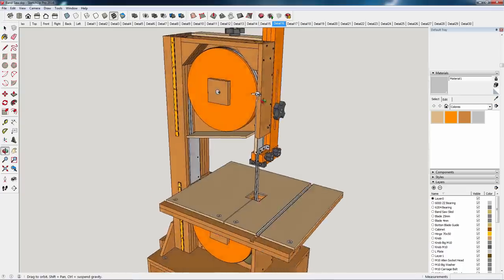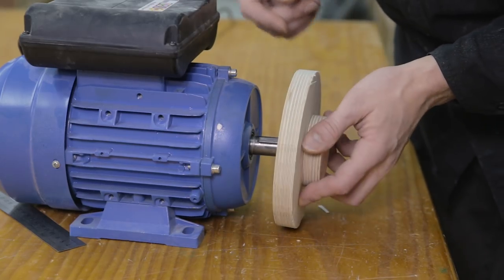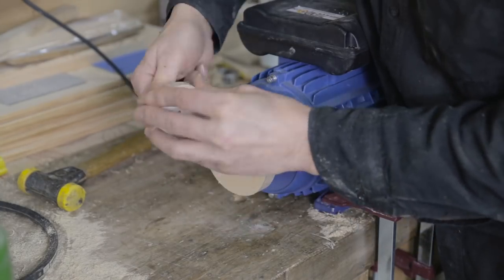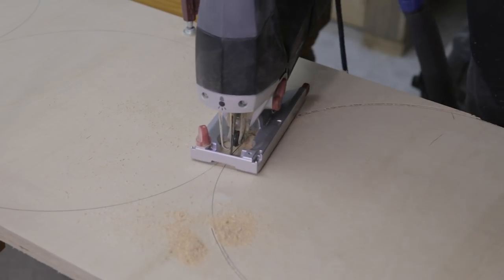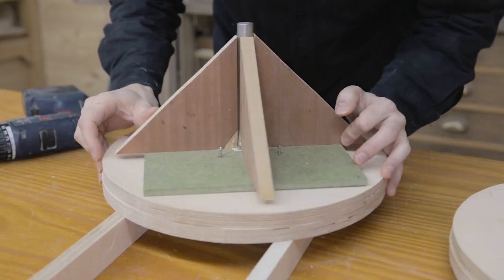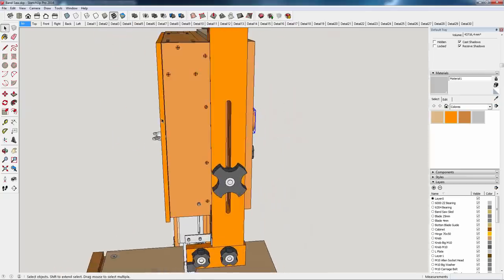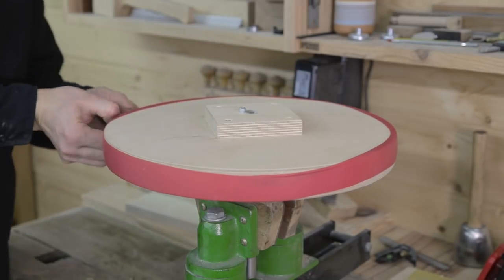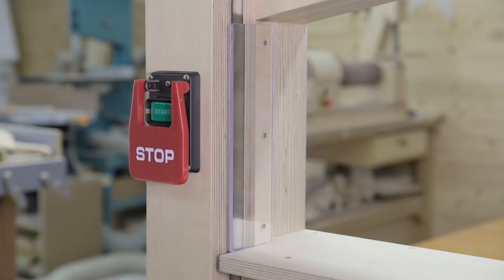Making a homemade Band Saw (part2 / the wheels)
This is the second video in the series where I show you how I built my new band saw. This time I'll show off how I made the saw's wheels and the pulleys.